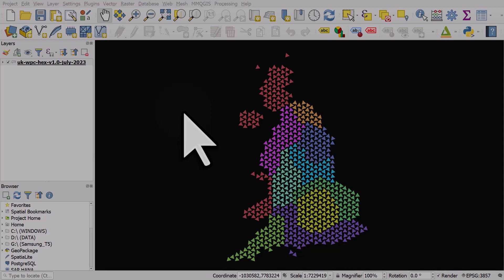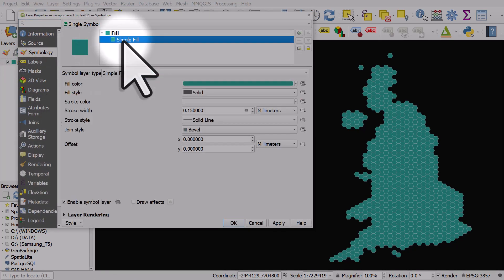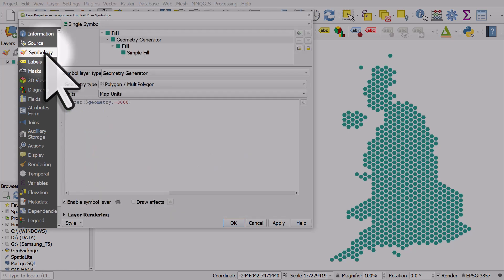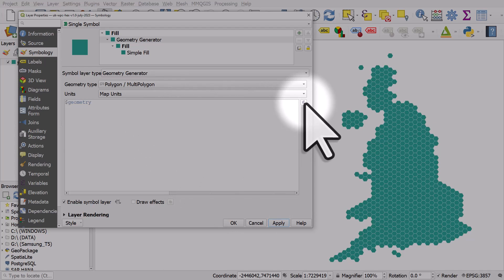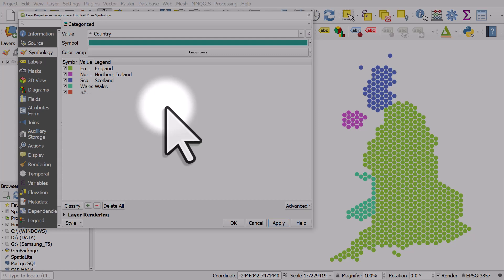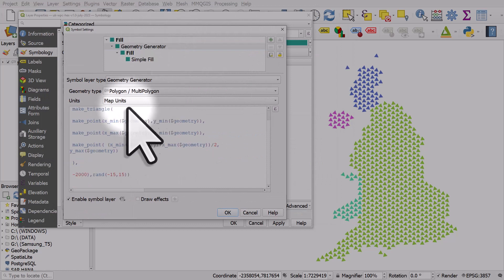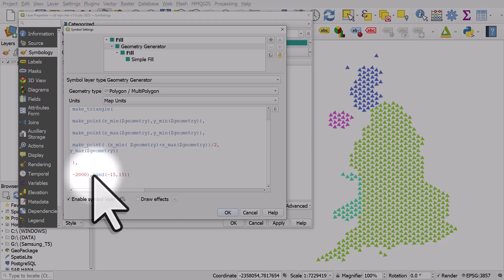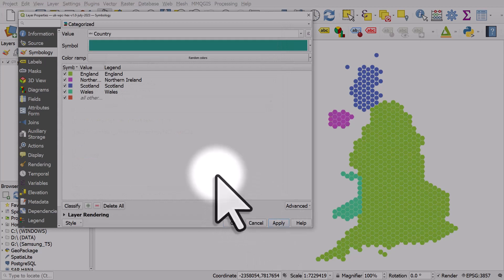Geometry generator style hacks in QGIS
In QGIS you can use expressions to change the shapes and properties of your features. In particular, you can use *geometry generator* expressions to do all sorts of interesting things. But it's much easier to understand if you just see how it works, so that's why I've put together this longer video.

Here's the file used in the video (it's the .gpkg at the link below, but the .shp or .geojson will work just as well) and you can add it to your own QGIS and follow along if you want to.

*Some of the expressions used:*

buffer(minimal_circle($geometry,500),-4000)
buffer($geometry,rand(-10000,-1000))
CASE
WHEN  "Country"  =  'Scotland' THEN
buffer(minimal_circle($geometry,500),-4000)
ELSE
$geometry
END
rotate(buffer(
make_triangle(
make_point(x_min($geometry),y_min($geometry)),
make_point(x_max($geometry),y_min($geometry)),
make_point( (x_min( $geometry)+x_max($geometry))/2,y_max($geometry))
-2000),
rand(-25,25))